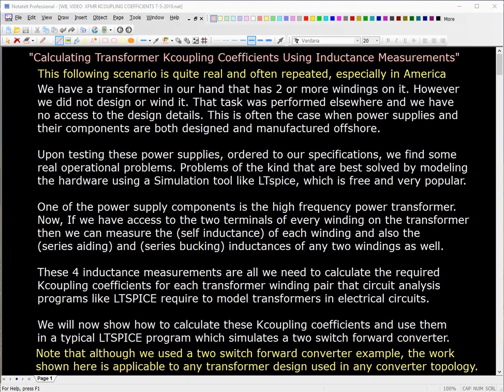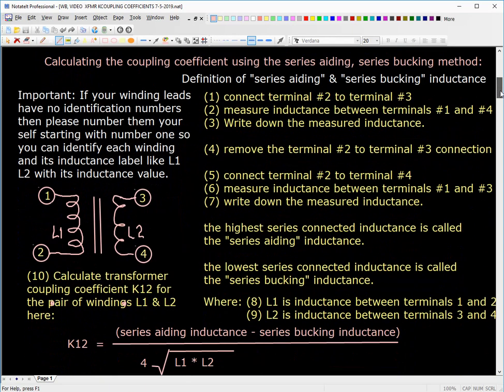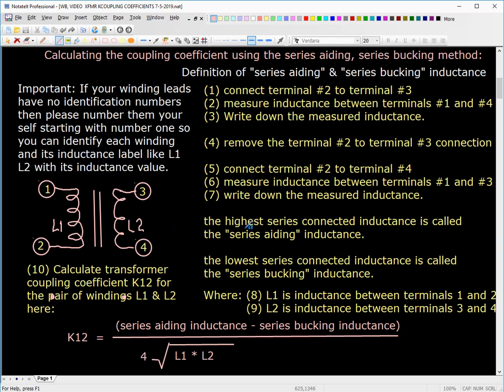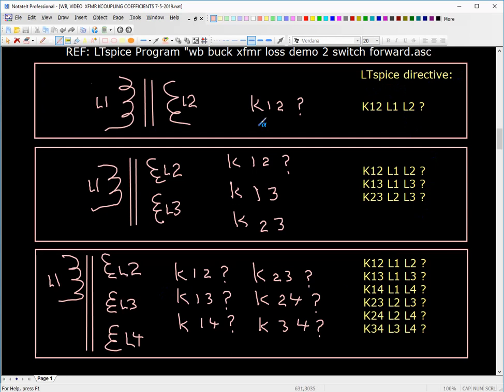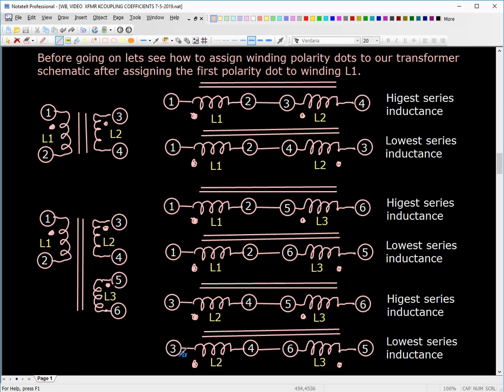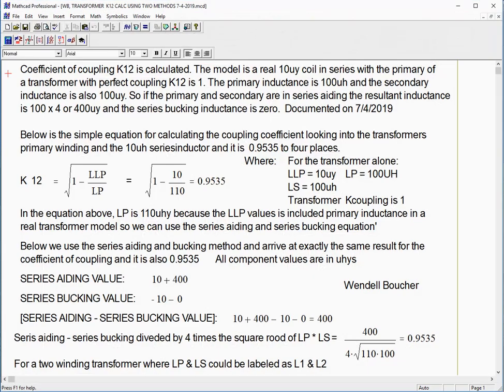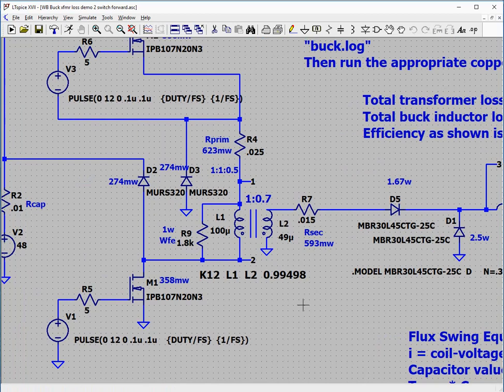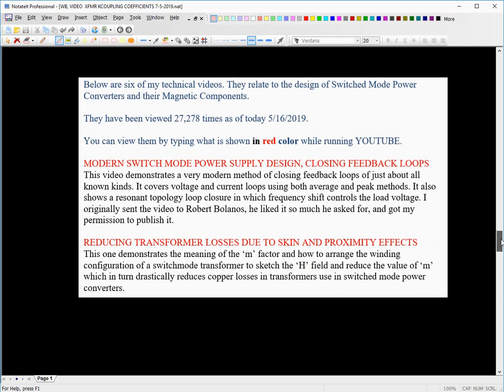Calculating Transformer Kcoupling Coefficients Using inductance Measurements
Please note my current home phone number is: 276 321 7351